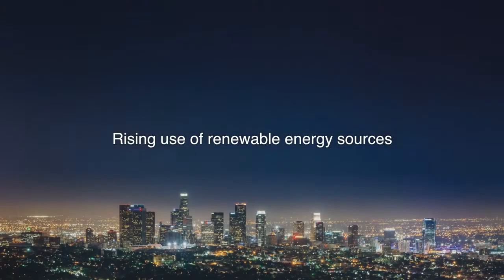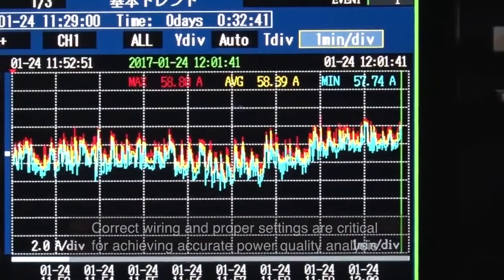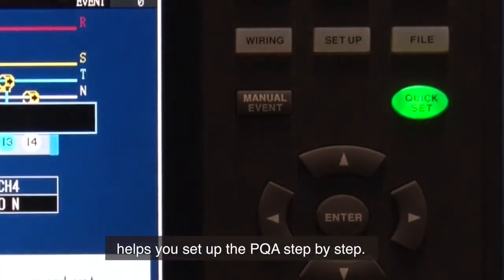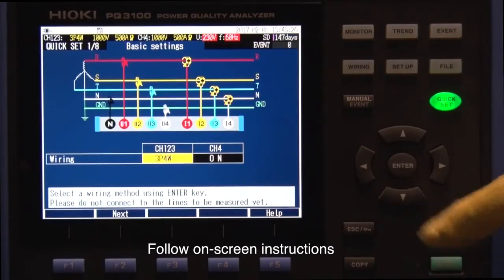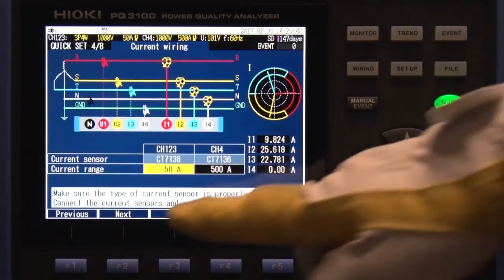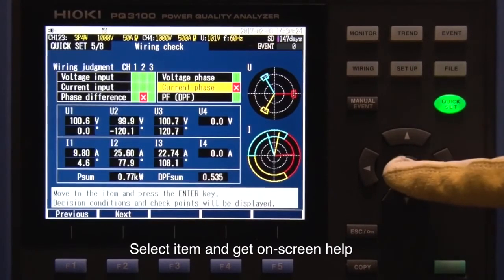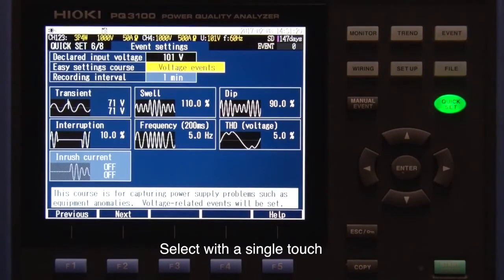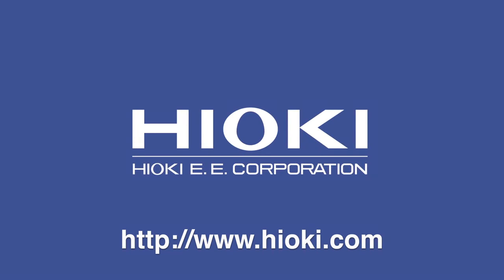How to Use Power Quality Analyzers A Simple Solution to Wiring and Configuration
The Hioki PQ3100 Power Quality Analyzer provides an intuitive QUICK SET navigation system to simplify the wiring and configuration procedures for measuring a 3-phase system.  Connection mistakes such as reversing the direction of the clamp sensor or phase order are automatically detected along with suggestions on how to correct the setup.